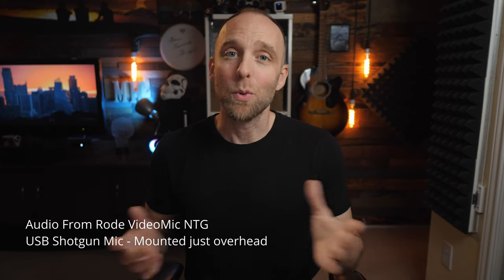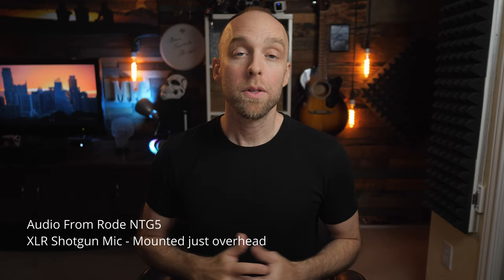Dynamic vs. Condenser mics - For Virtual Meetings and Recording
Continuing some Audio 101 Basics, hopefully my overview of Dynamic vs. Condenser mics here will help you choose what works best for your situation, whether having a virtual meeting or just recording Youtube videos.

Here is a link to my initial video on good, proper mic placement that I talk about in this video

Rode VideoMic NTG
Rode NTG 5
Rode VideoMic Go II
FiFine USB Mic
Audio Technica AT2021
Shure SM58
Focusrite Scarlett 2i2 (used to record the SM58)
Zoom F8n Recorder (used to record the NTG5)

Other gear I use:
Rode Wireless Go II
Current Studio Monitors
Secondary Monitors

Cameras used to film this video:
Panasonic GH5 (with 12-35 lens)
Secondary Lens
Panasonic 12mm f1.4 for Micro Four Thirds

B-Roll Camera for overhead and cut-away/side shots
Secondary Lens
External Recorder

ep:99

ep:99